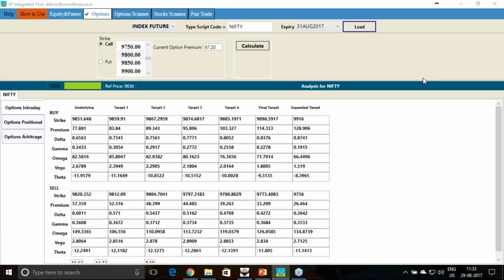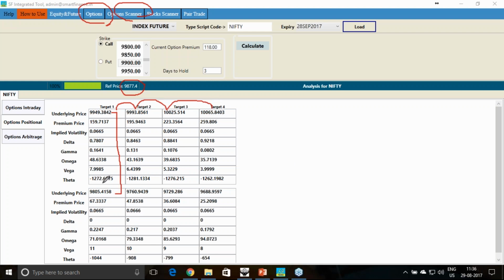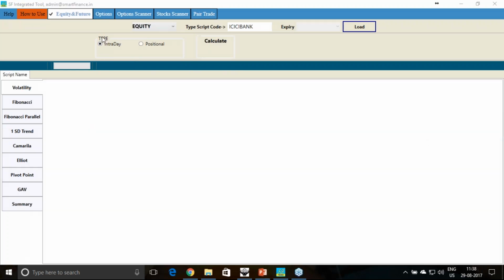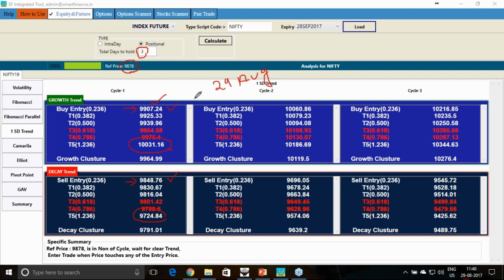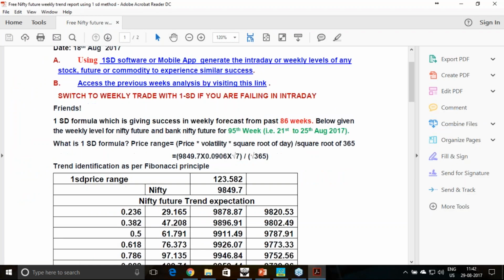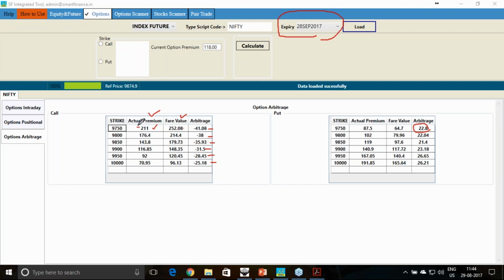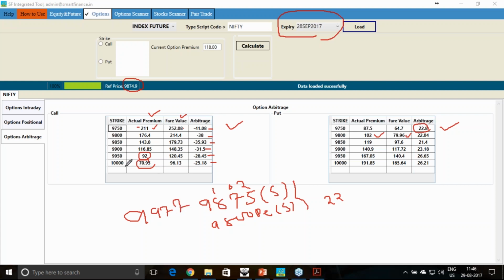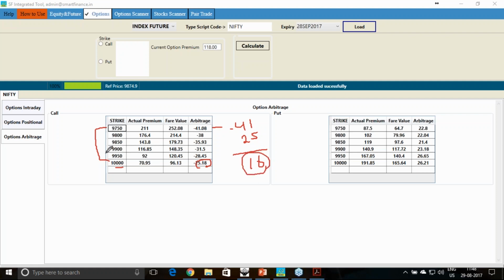How to do positional option trade using smart IT software ?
positional option trade analysis using the smart it all in one software with the step by step procedure.